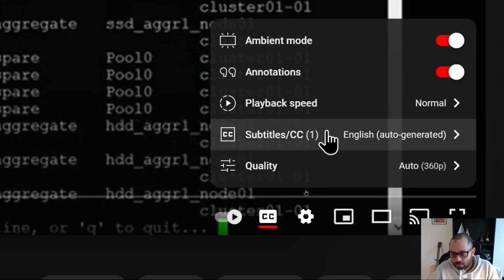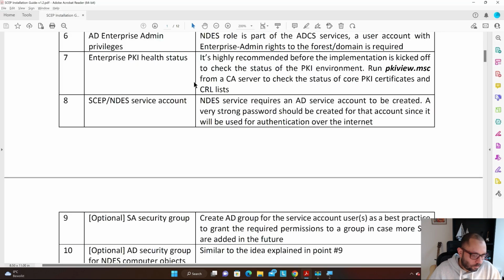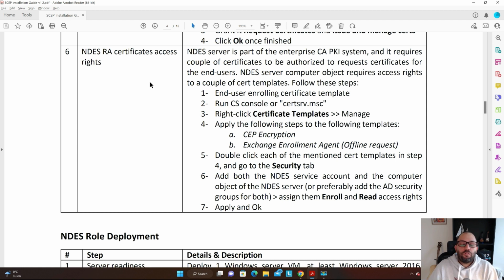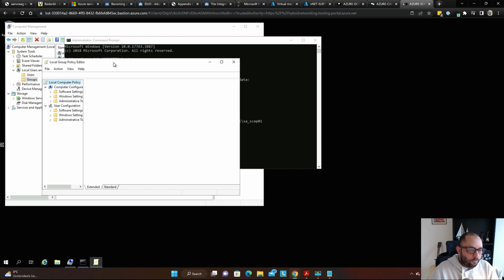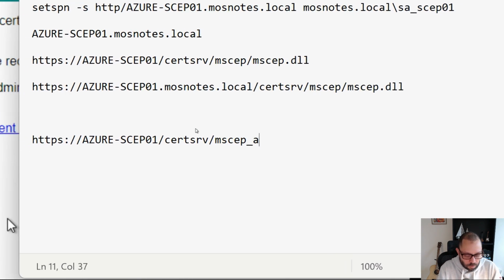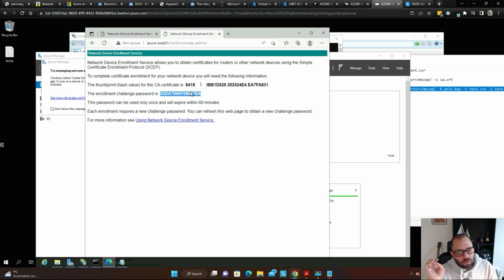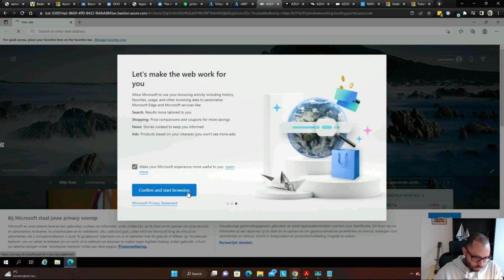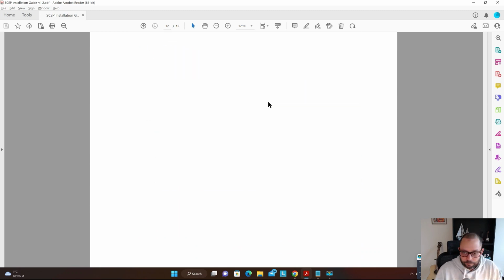SCEP/NDES Environment Deployment - The Ultimate Guide!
I know how challenging it is to deploy a SCEP environment leveraging Microsoft NDES server role, so I thought it would be greate to transfer the knowledge I have about this solution in this very-detailed step-by-step tutorial. I hope you like it.

Important Note: for all testing please use Google Chrome ( or any other web browser) and avoid using Microsoft Edge. I've wasted many hours treoubleshoting authentication issues and it was caused by Edge

--- Video Chapters
00:00:00 - Introduction
00:13:14 - Prerequisites
00:29:31 - Architecture
00:29:38 - Cirtificate Authority Preparation
00:48:15 - NDES Role Deployment
01:49:06 - NDES HA
01:52:00 - Azure AD Application Proxy
02:31:08 - Important Notes

The lab I used is fully deployed on Microsoft Azure

Future videos will be available for more topics about NDES

Resource:
The ultimate deployment guide: